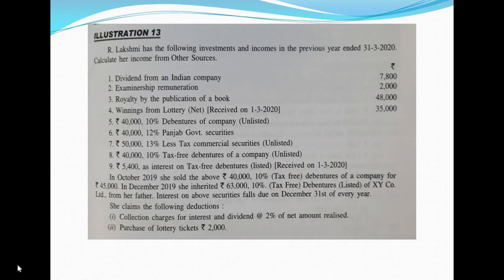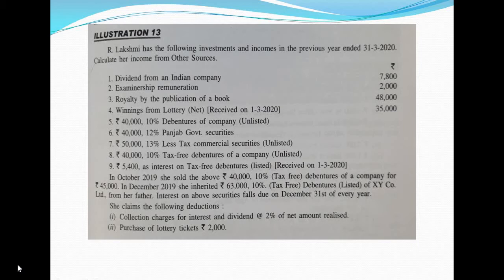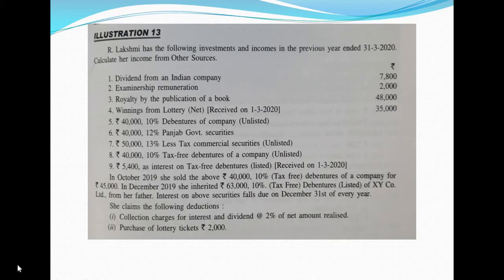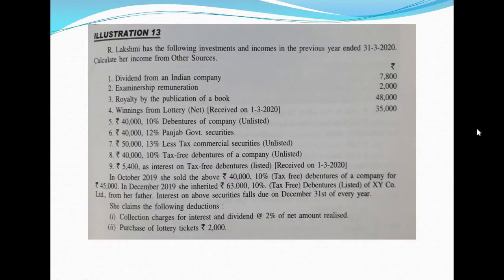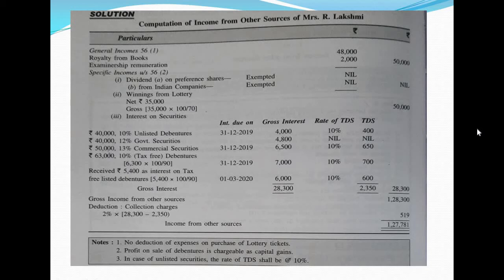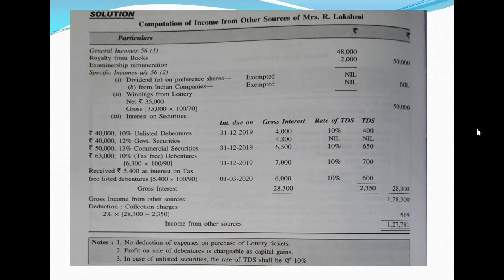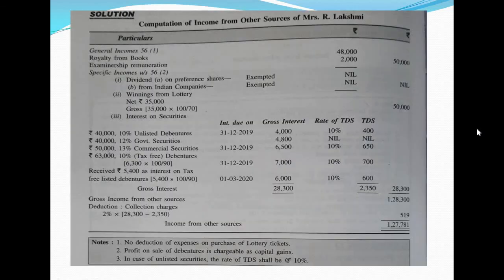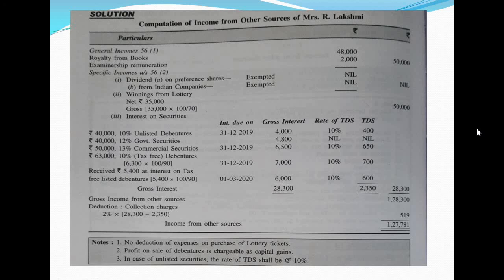Income from Other Sources video 7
DTLP VI SEMESTER. WITH EFFECT FROM AY 2021-22 DIVIDEND RECEIVED FROM INDIAN COMPANY IS TAXABLE . HENCE THE TOTAL INCOME FROM OTHER SOURCES WILL BE 1,35,581 [i.e. 127781+ 7800 (Dividend from Indian Company)]